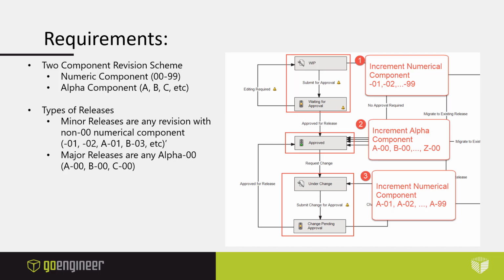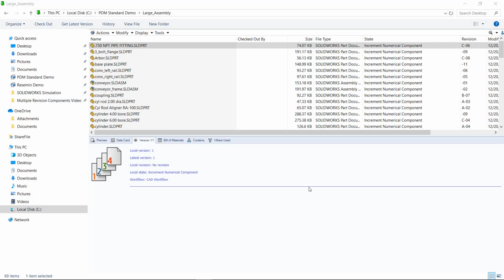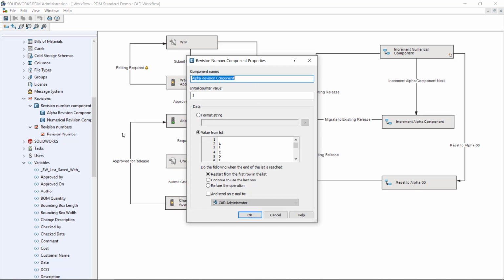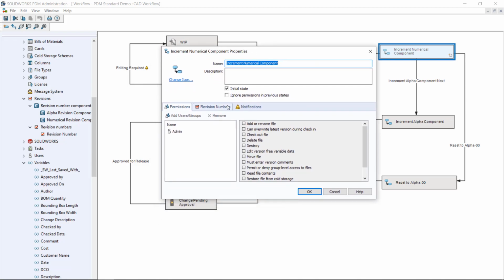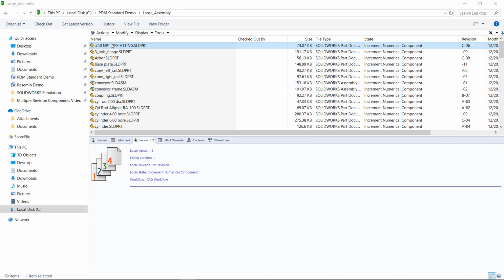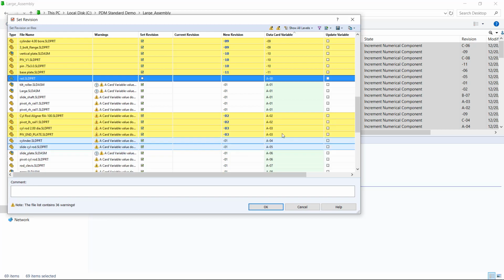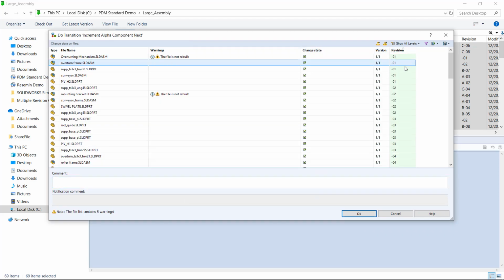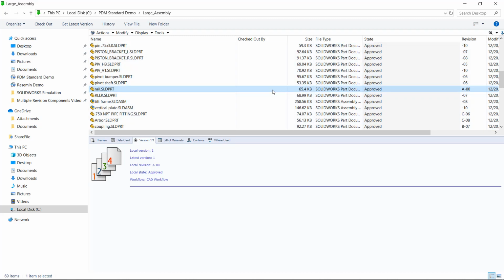SOLIDWORKS PDM Tutorial - Using Set Revision with Multi Component Revision Schemes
This video covers how to use the Set Revision command on files that have a multi-component revision scheme—specifically, this video will cover the assumptions, the requirements, and the setup of implementing this method in the workflow.  One of the limitations of the Set Revision command in PDM is that the list of available revisions you can set a file to is determined completely by the state its in, and it is unable to increment each component in the revision by different amounts. By creating and setting up additional workflow states to increment each component individually by a manual amount, it becomes possible to use Set Revision to properly set a file at a complex revision to what it needs to be in the workflow without having to manually cycle it through the workflow.